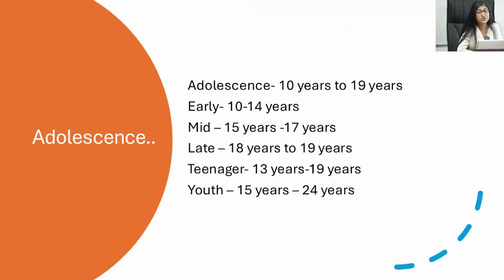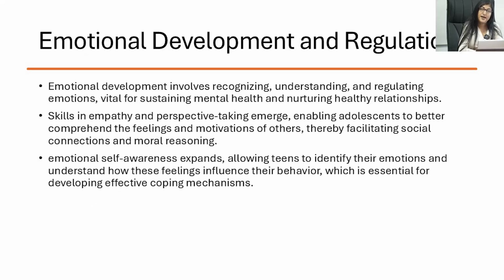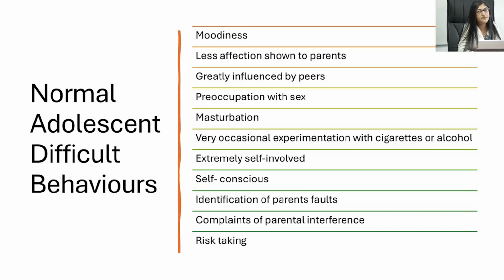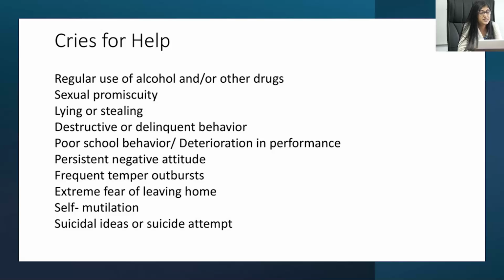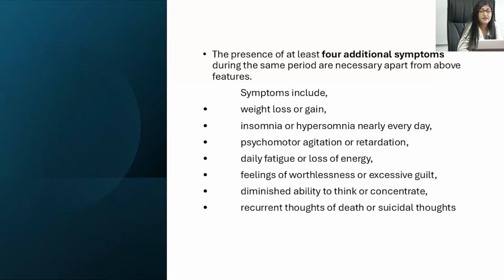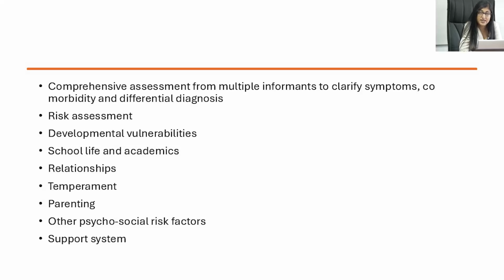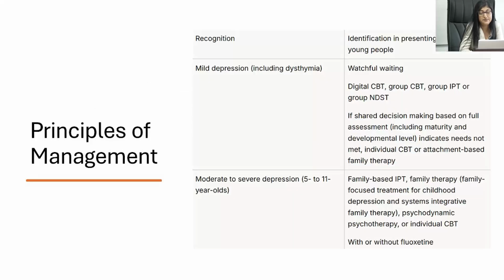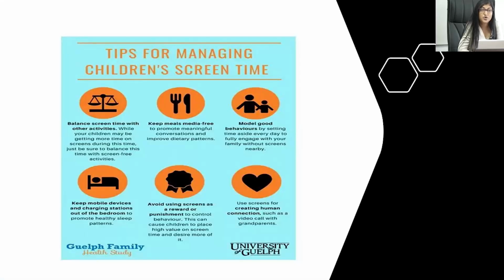The Academic Subcommittee Lecture Series | Session 63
Government Medical Officers' Association